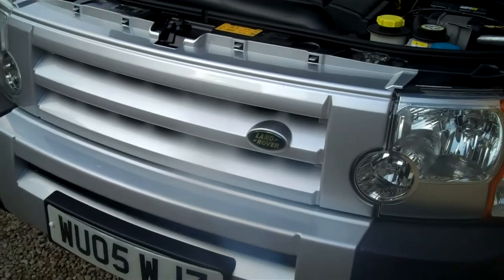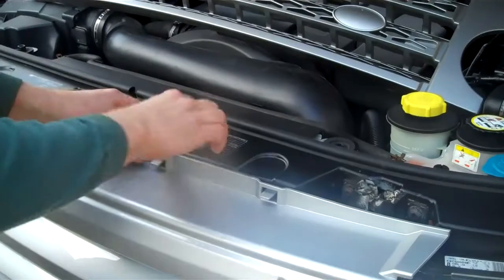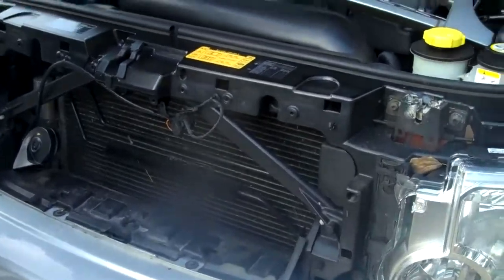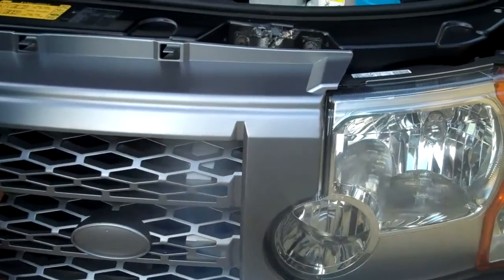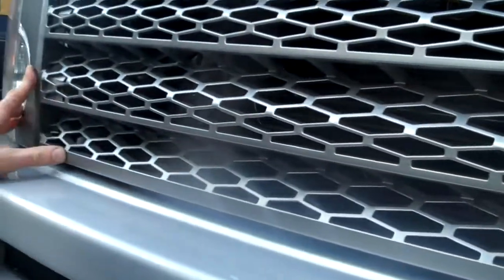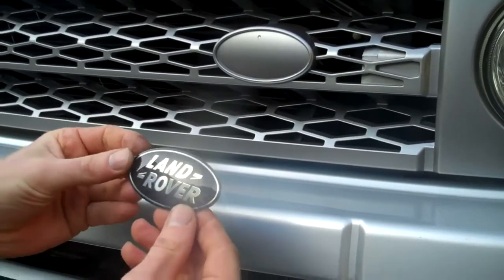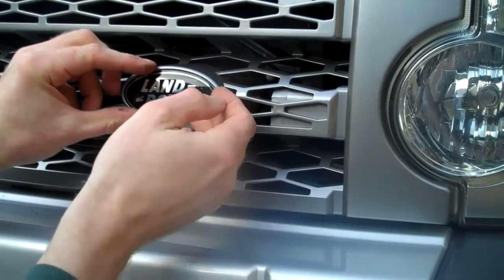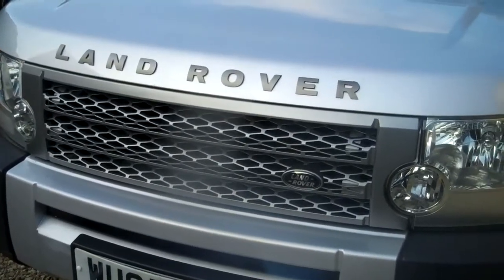How to fit upgrade grille to Land Rover Discovery 3 / LR3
How to upgrade the front grille on your Land Rover Discovery3 LR3